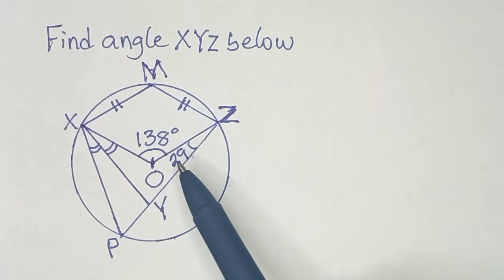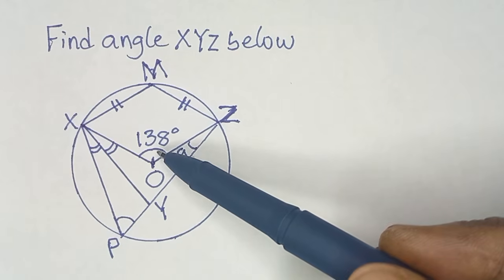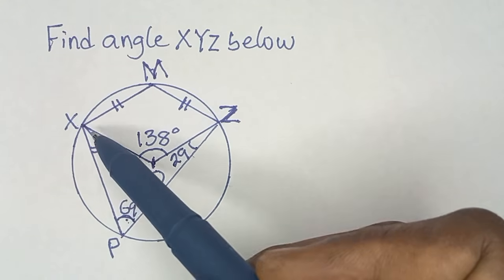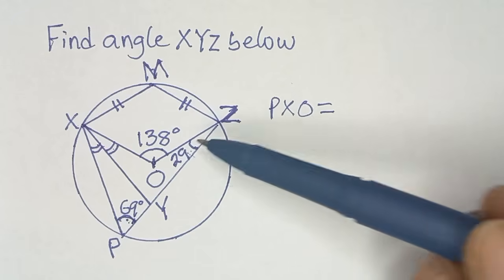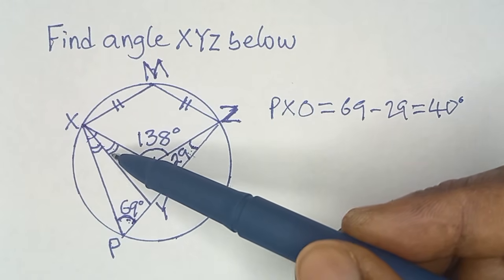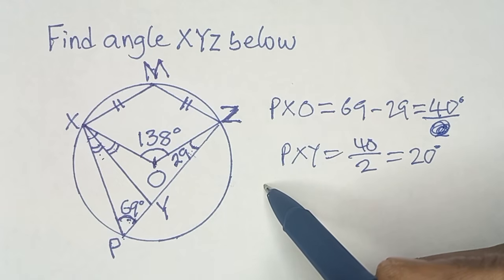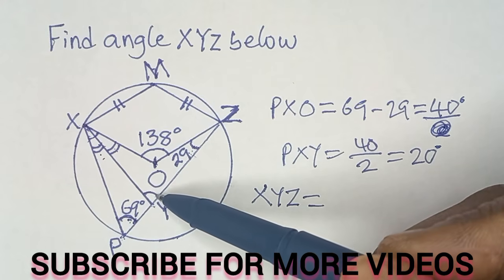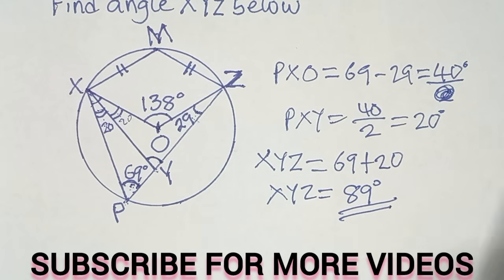Circle Geometry Simplified || Visual Explanation Given for Each Step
CIRCLE GEOMETRY MADE SIMPLE! | Solve Circle Geometry Problems Step-by-Step.
Are you struggling with Circle Geometry and angle problems? In this video, I explain how to solve a challenging circle geometry problem step-by-step using important circle theorems and angle properties.
This lesson is useful for students preparing for WAEC, JAMB, GCSE, SAT, and other mathematics examinations.
🔍 In this video, you will learn:
✅ How to identify angles in a circle
✅ How to apply circle theorems correctly
✅ How to solve unknown angles step-by-step
✅ How to recognize key geometric relationships
✅ Simple techniques for solving difficult circle geometry questions
Whether you are learning circle geometry for the first time or preparing for an examination, this video will help you understand the concepts and solve problems with confidence.
📚 Topics: Circle Geometry | Circle Theorems | Angles in a Circle | Geometry Problems | Mathematics